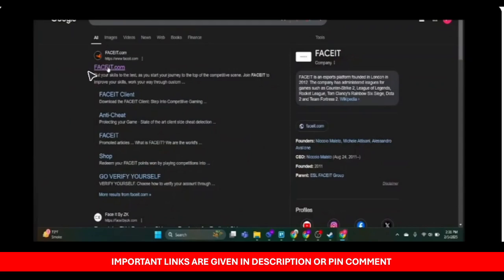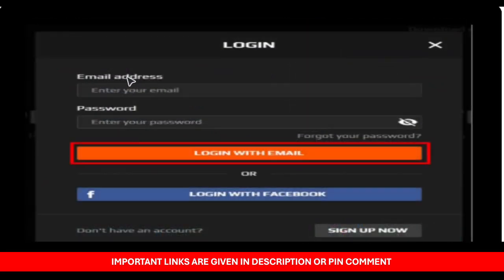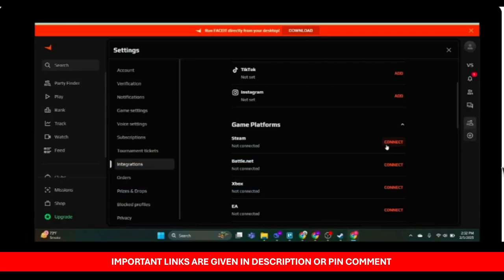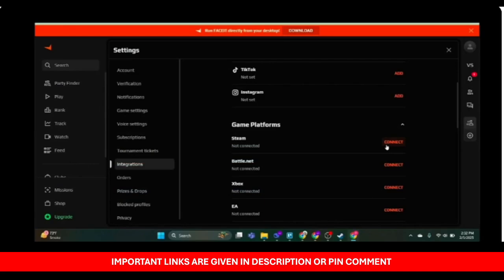How To Unlink Faceit Account From Steam | Disconnect Steam From Faceit | Remove Steam From Faceit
Need professional gaming overlays, YouTube channel branding, or graphic design? Hire top freelancers on Fiverr today

In this quick tutorial, you will learn how to unlink your FACEIT account from Steam step-by-step. If you are trying to disconnect Steam from FACEIT, change integrated game platforms, or manage your connected accounts, this video shows you exactly where to find the integration settings.

Follow along to easily access your FACEIT profile settings, navigate to Game Platforms, and disconnect or remove your Steam account link!

⏰ Searchable Timestamps:
0:00 - How To Unlink Faceit Account From Steam
0:07 - Navigating To The Faceit Website
0:24 - Logging Into Faceit & Accessing Settings
0:31 - How To Disconnect Steam From Faceit Integrations

Video's audio is modified via ai so that you could understand it clearly.